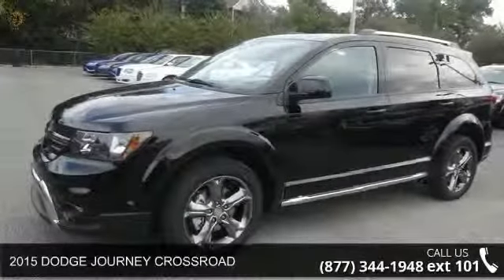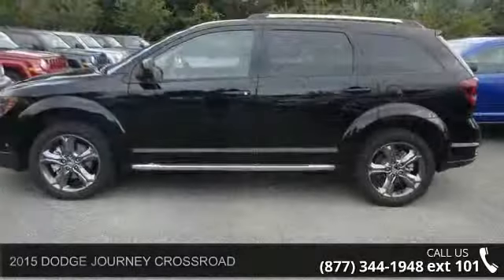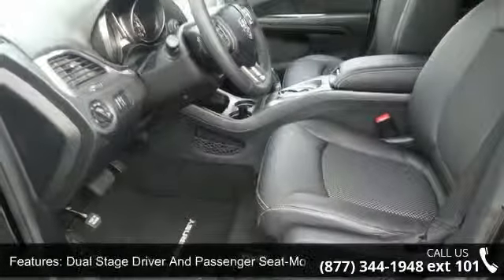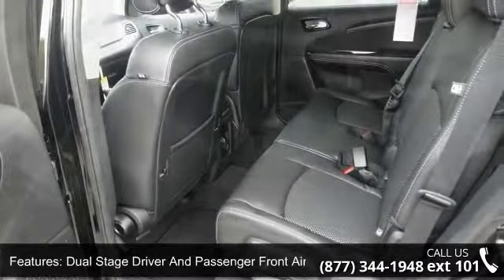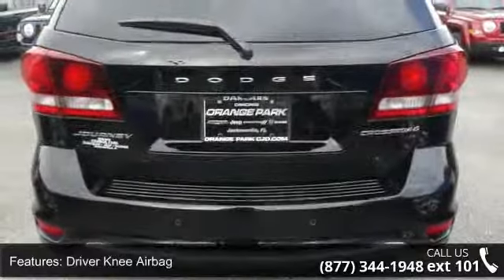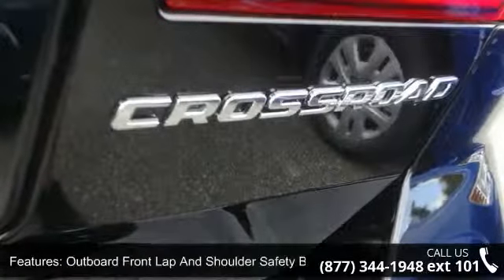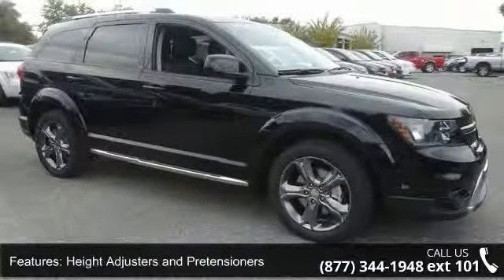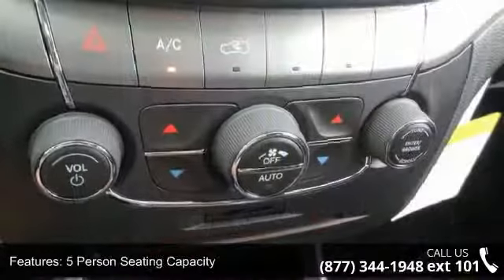2015 DODGE JOURNEY CROSSROAD - Orange Park Dodge - Jackso...